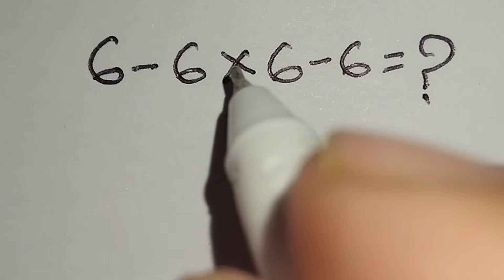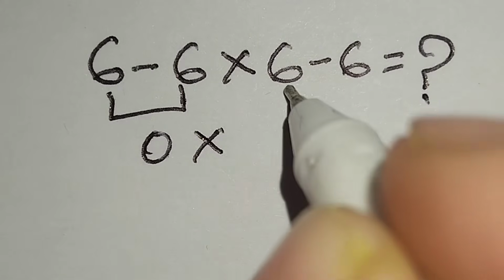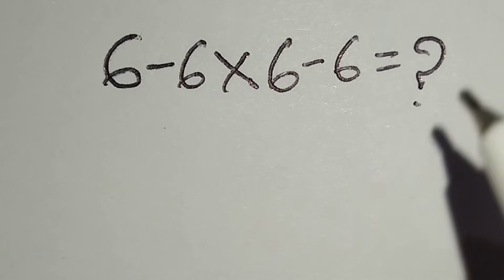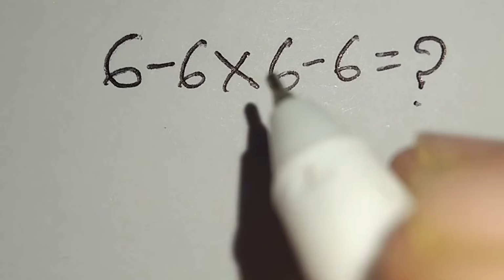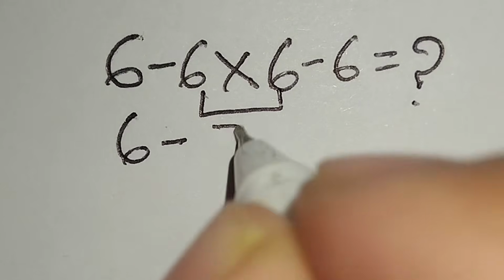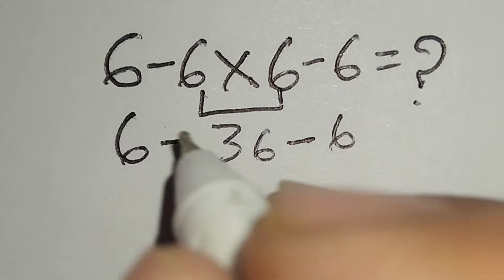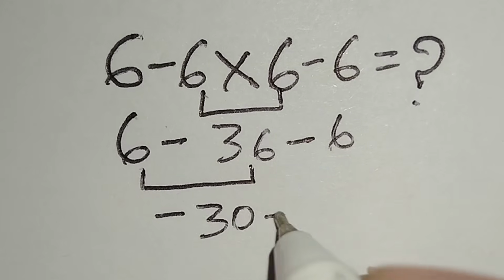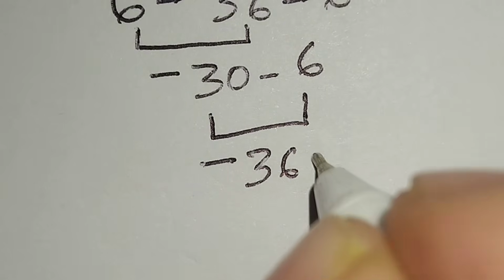Can You Solve This Simple Math Problem?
Most people think this is easy… but many get it wrong! 😲 Test your brain with this simple yet tricky math question that challenges logic and calculation skills.

In this video, we break down the problem step by step, explaining the correct method using BODMAS/PEMDAS rules so anyone can understand it clearly. Perfect for students, math lovers, and puzzle fans! 🔢✨

👉 Watch till the end to see the correct answer
👍 Like the video if you solved it correctly
💬 Comment your answer before checking the solution